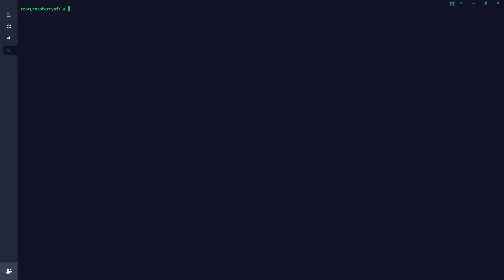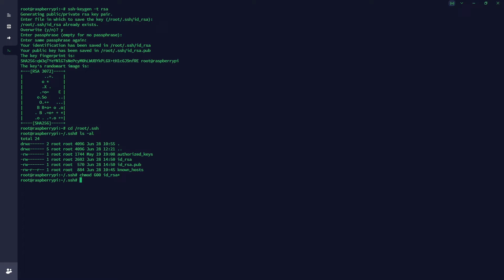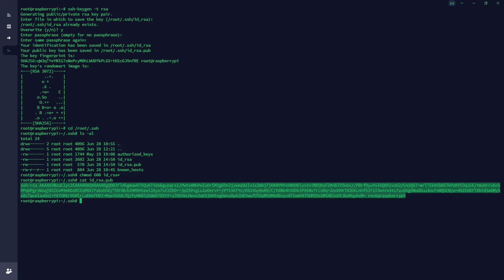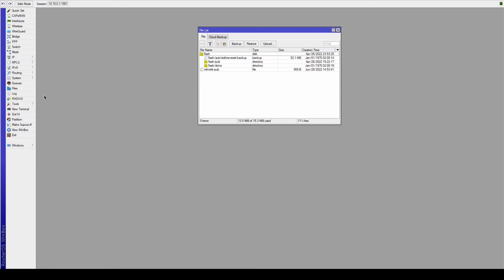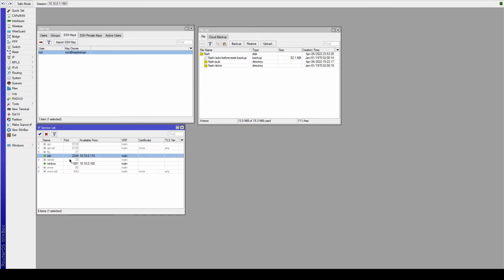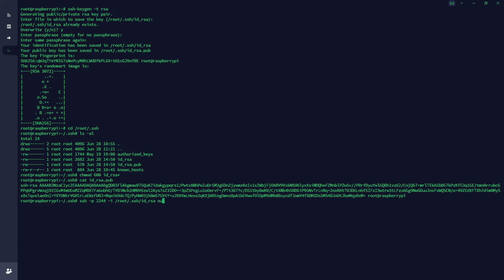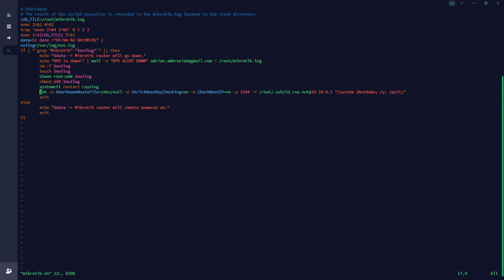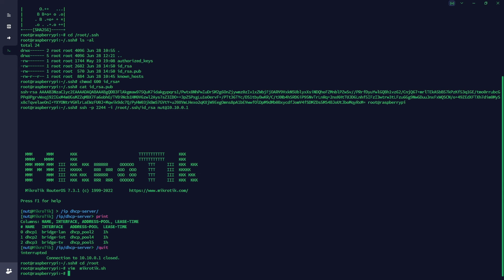How to generate RSA keys on Raspberry Pi and upload it to a Mikrotik router to connect via ssh.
The video describes how to generate RSA keys on a Raspberry Pi and import the public RSA key into the Mikrotik router through the winbox. I also present how to connect then from the Raspberry Pi to a Mikrotik router through ssh and how to shutdown the Mikrotik router from the bash script that is running on a Raspberry Pi.

Wants more?